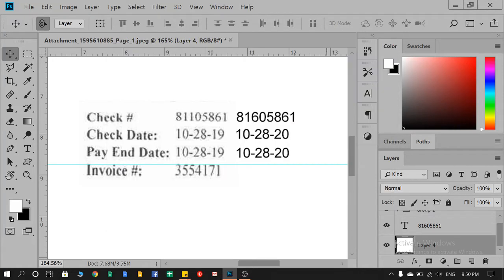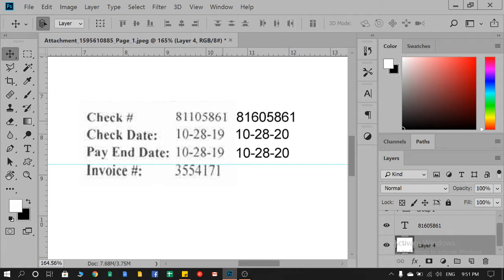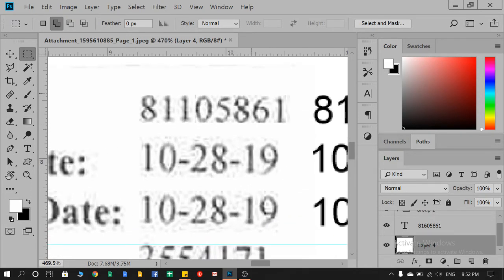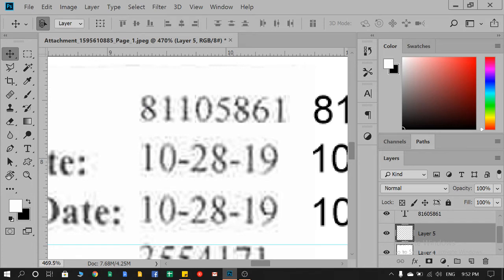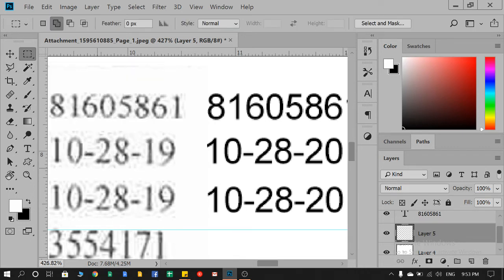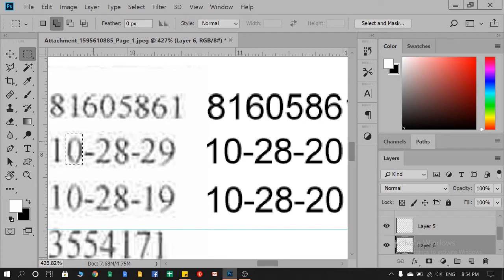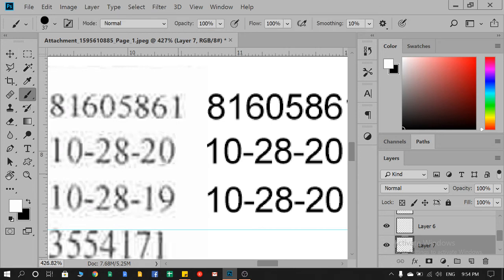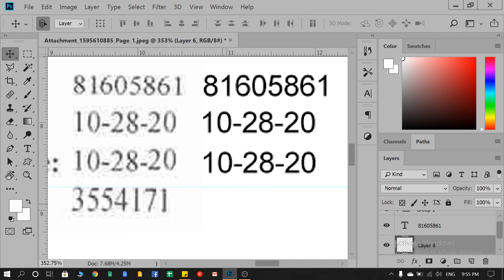How to Edit Scanned Documents | PDF Documents | Numbers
If you need my services, go to this link-
or